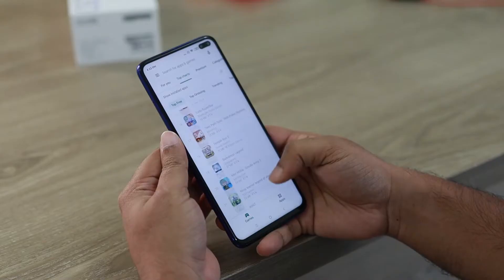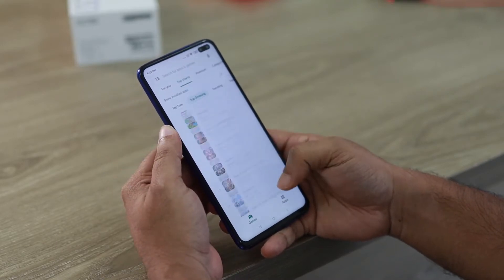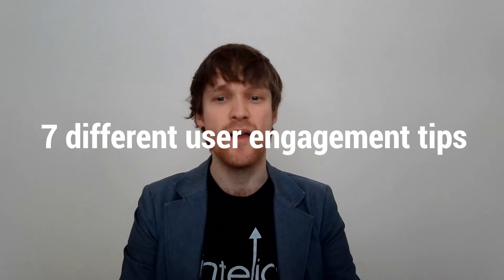7 Tips To Boost User Engagement On Your App | STT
7 Tips To Boost User Engagement On Your App

You’ve spent a lot of time and money to develop your app, maybe you’re a developer just finishing your own MVP. Now you are faced with the challenge of getting people to not just open it once, but to actually use it and take actions with it whether that’s liking, commenting, buying, or watching videos. Today we discuss 7 different tips for you to consider when planning out your user engagement strategy and surprisingly a lot of people miss tip #7.

User engagement is the key ingredient when it comes to growth. However, there is no single engagement metric that works across all products and services. The only bottom line is that a user takes meaningful actions in the product or service repeatedly.

Make a good first impression
User onboarding is the first step that they take with your product. It is your chance to shine and the first step in a long journey ahead. As user motivation tends to be on a higher side during onboarding, it is recommended to achieve meaningful action and walk them through key features and assist them in finding your product's core value proposition.

Contextual messaging with UX writing
Do not treat UX writing as unimportant. If you have a planned communication throughout like form descriptions and Call To Actions that give visitors a smooth flow, it gives you better engagement. Write copy that explains the technical details in easy language, help visitors complete their actions and offer visitors insights as to how they can use your product even more. This will surely drive your users to upgrade their accounts and in turn generating more revenue for you.

Inform users
The new product feature is only useful to the users if they know about it. So, while you are realizing your feature on emails and blogs, which are effective channels, also make sure that your users discover your features. It is your job to not only make the user aware of the new feature but also guide the user so he can start exploring it too. Thus, the need is to communicate these developments of your product within the app. It is not a bad idea to treat every new product feature announcement like a small product launch as long as it is short and crisp.

Automated Emails
User engagement can be generated outside products as well. Emails that are set to go out on certain events can reinforce the guidance you are offering on the product through another medium. Activation or signup emails act as the perfect opportunity to introduce your product and brand and create a personal connection with the new user.

Information based Emails can teach the user about product features and over time establish a habitual use. Thus, allowing customers to make the most of your product.

In-app events can trigger emails that give out detailed explanations about features that the consumer is already using. Finally, feedback surveys show that you value your user’s insights. This important feedback can be achieved through in-app surveys and feedback forms.

Qualitative feedback
Analytics tools and quantitative data can give real insights about what is working, it cannot tell you why it is not working. User surveys, qualitative data, and session recordings can tell you a lot about how to better engage users. Observe your feedback on a daily basis and look for trends in data.

Social Proof & Urgency
We are social creatures so once you reach a certain level of engagements you can begin to showcase those results to your end users to encourage others to participate

Also setting hard timelines ie;e on sales or another example would be SnapChat/Instagram stories making their videos/images disappear  in 24 hours encouraging people to check every day

Cut down on features
It is essential to understand what your users need but it is equally important to address features they do not need. Too many features do not always add value to the product but sometimes it can pull the core product down. Users may look feel that you have lost focus from the valuable features that they were there for. If you do find a feature that analytics shows is not being used; you are left with two choices. You can either ask your users why they are not using it and then improve on it or you can cut your losses and get rid of the feature completely.

Fintelics is an AWS Advanced Tier Consulting Partner. The company has also been awarded 'Best FinTech Consultancy - Ontario' and 'Leading Expert in Fullstack Omnichannel Software Development' by Wealth & Finance Magazine.